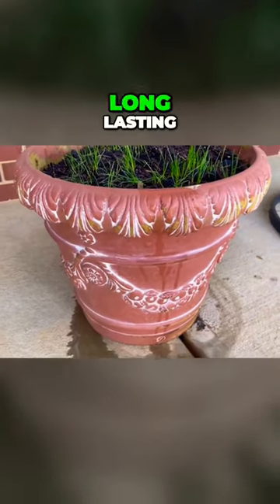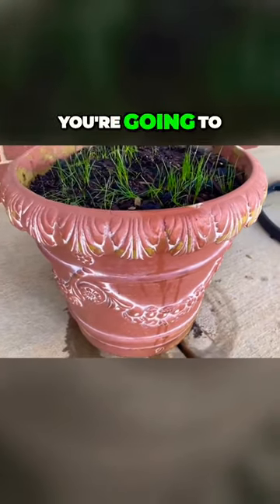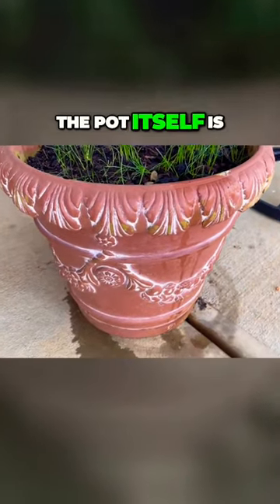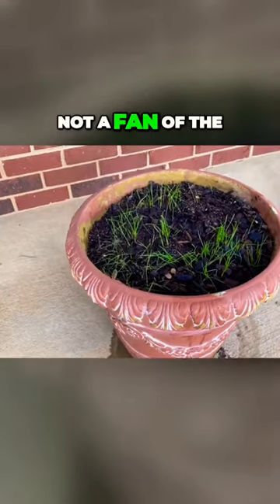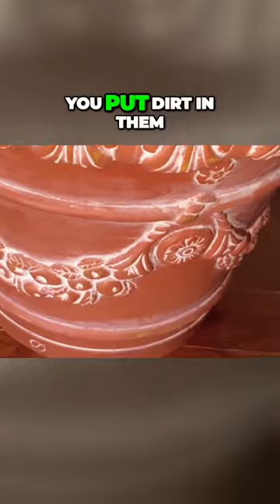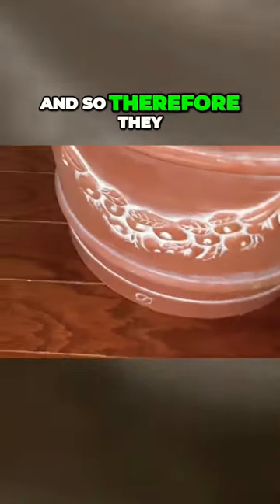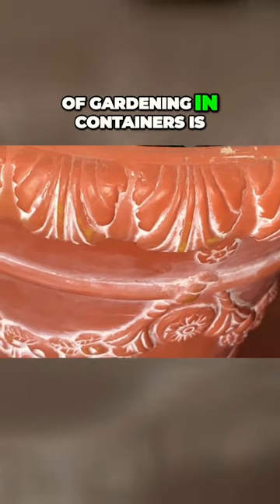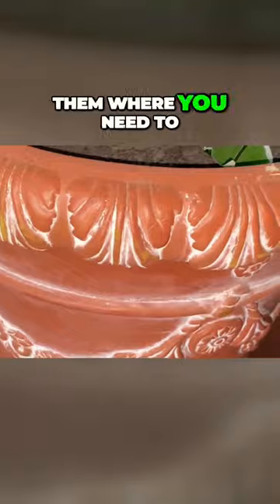Discover the Downside of Clay Pots for Gardening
Anywhere you can sit a pot you can grow a plant